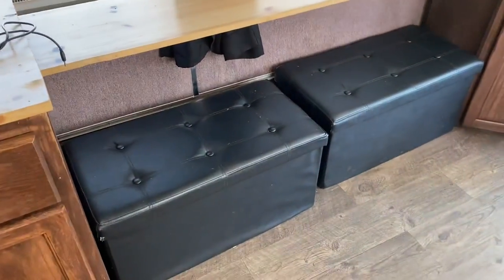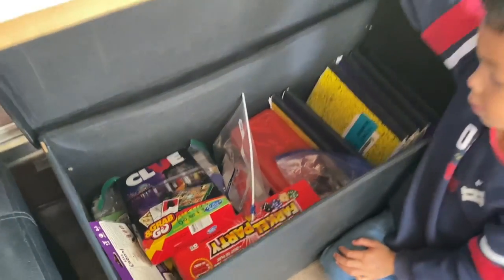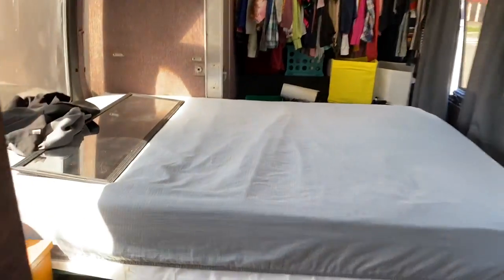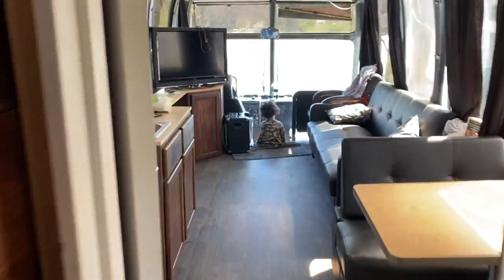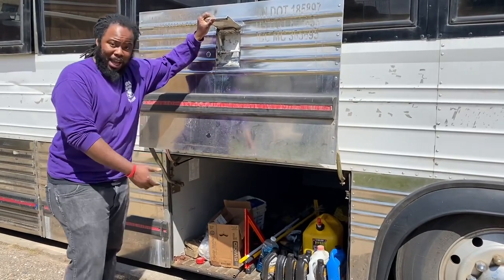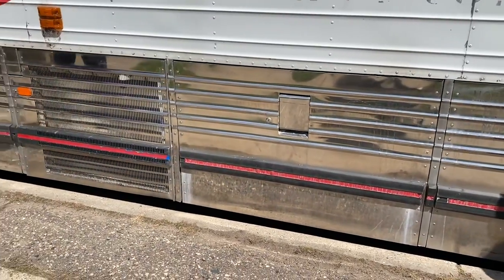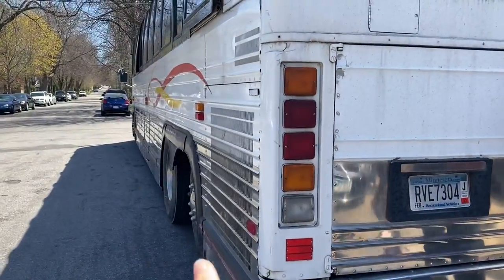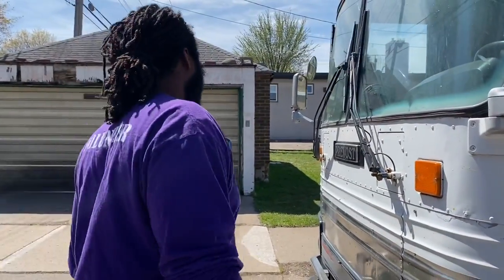Our Bus Conversion RV!